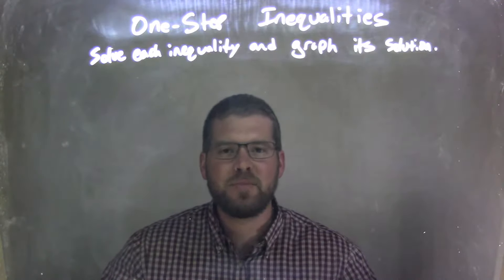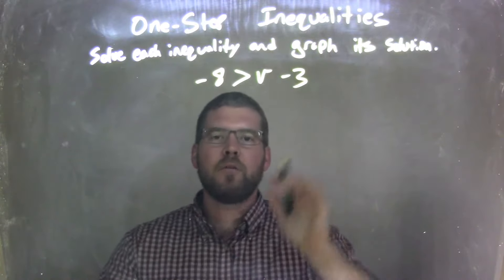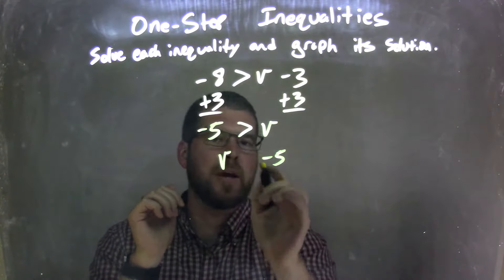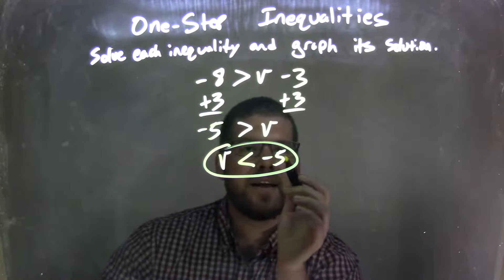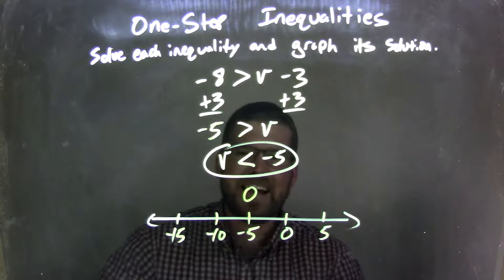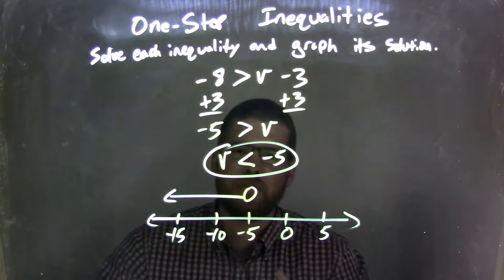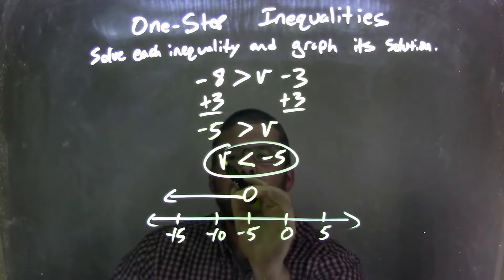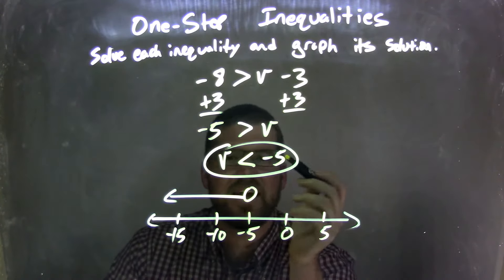Solve and graph -8›v-3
In this math video lesson on One-Step Inequalities I solve -8 greater than v-3 and graph its solution.